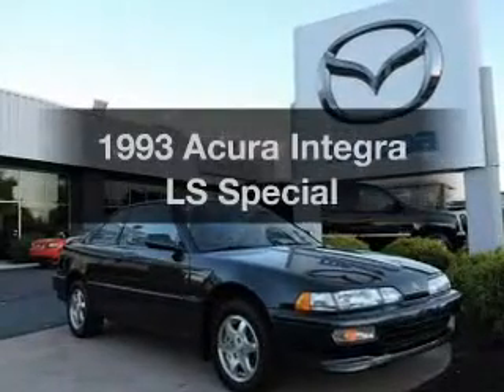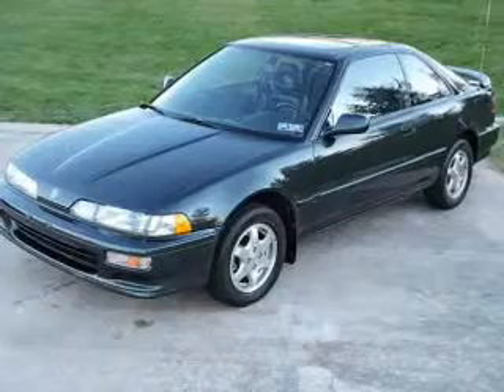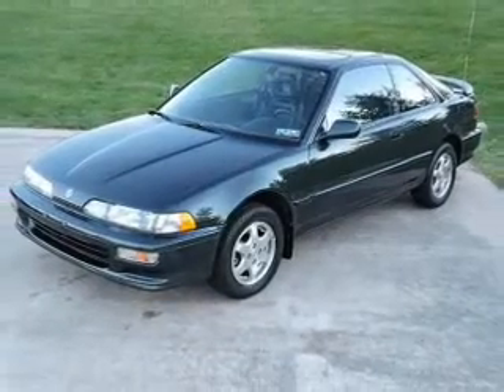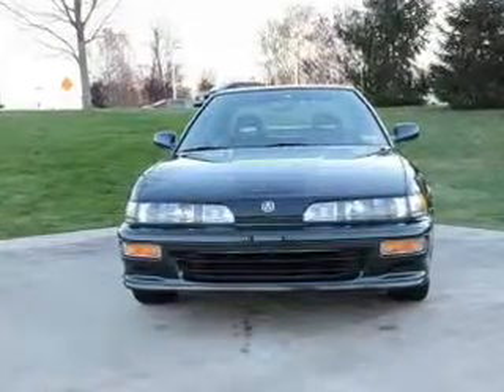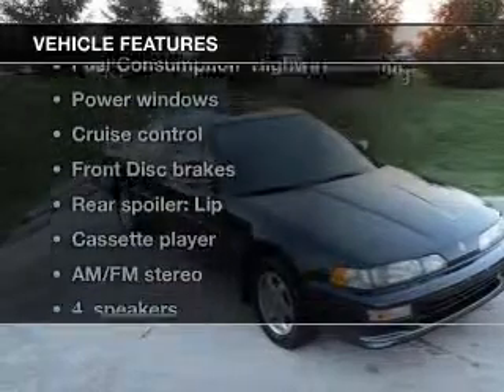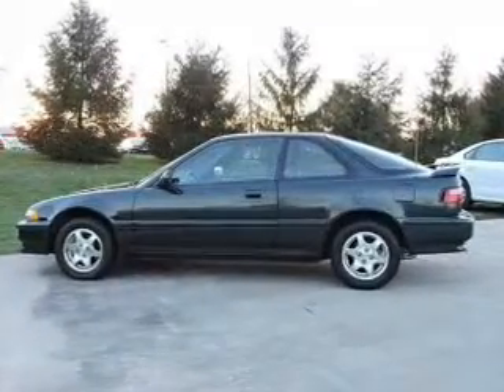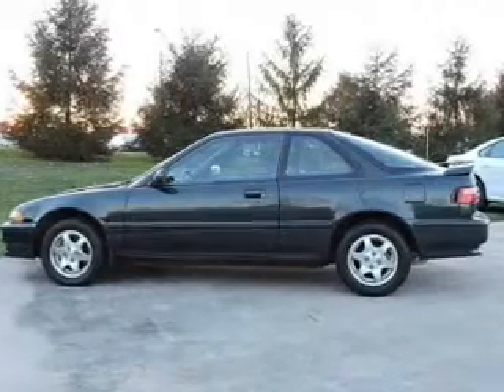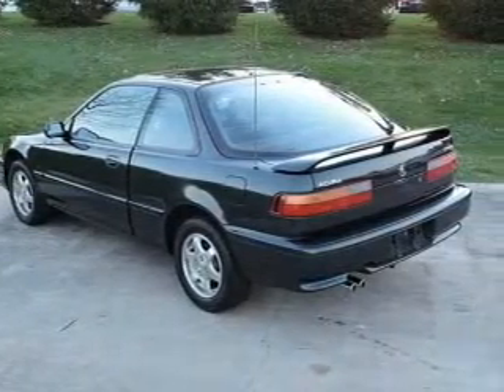1993 Acura Integra - Colmar PA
Year: 1993
Make: Acura
Model: Integra
Trim: LS Special
Engine: 1.8 liter inline 4 cylinder 16 valve
Transmission: 5-Speed Manual
Color: Green
Mileage: 54528
Address:
165-181 Bethlehem Pike